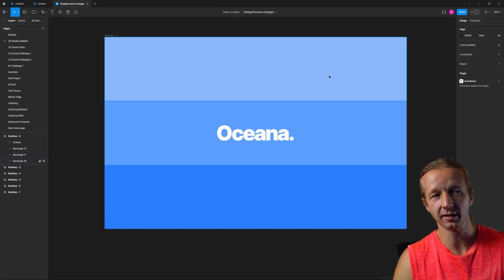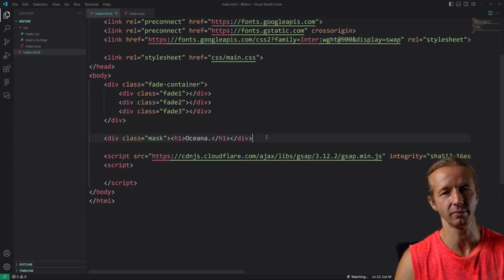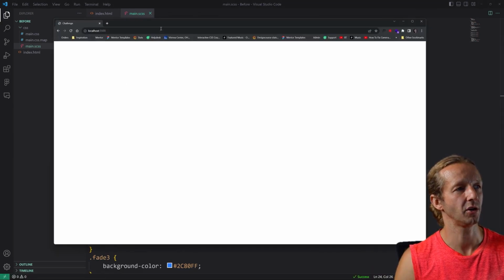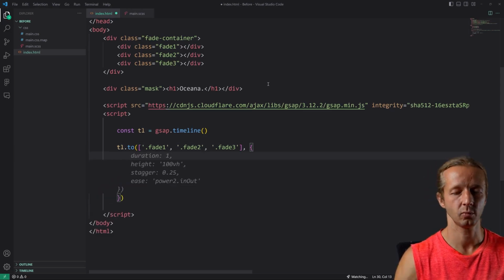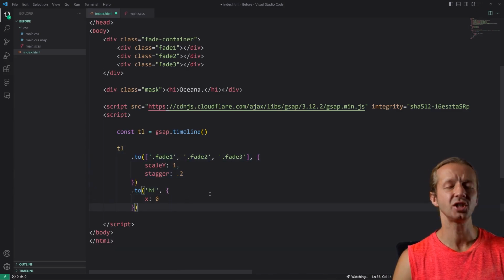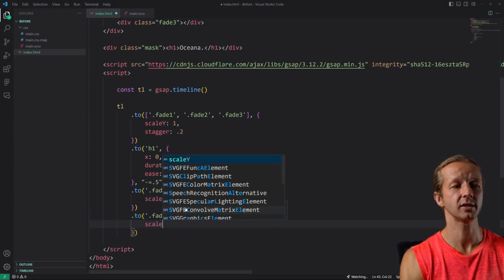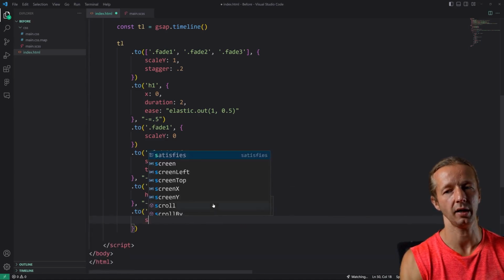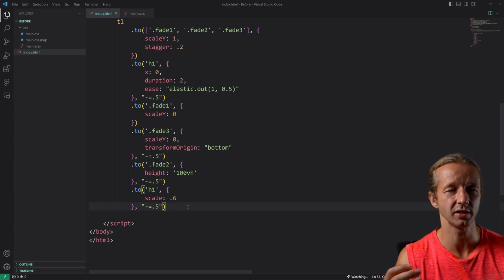08 The Power of Animation Timelines | CurioCraft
Unleash the power of precise control in your animations with JavaScript animation timelines! This video dives deep into this essential tool, unlocking its secrets to craft dynamic, synchronized experiences. Get ready to:

    Demystify timelines: Understand the core principles of animation timelines and how they orchestrate your animations.
    Harness control: Learn how to manipulate animation timing, duration, and sequencing with pinpoint accuracy.
    Chain and stagger: Create complex animation sequences with ease, adding rhythm and visual interest to your projects.
    Synchronize elements: Coordinate multiple animations seamlessly, ensuring perfect timing and harmony across your visuals.
    Level up your animation skills: Take your JavaScript animation game to the next level with advanced timeline techniques.

By the end of this video, you'll be able to:

    Confidently build and utilize JavaScript animation timelines.
    Craft precise and synchronized animations for any web project.
    Impress your viewers with professional-looking animated experiences.

Whether you're a beginner exploring JavaScript animations or a seasoned developer seeking advanced control, this video is your ultimate guide to mastering timelines!

    JavaScript animation
    animation timeline
    web animation
    CSS animation
    animation timing
    animation sequencing
    animation chaining
    animation staggering
    front-end development
    UI/UX design
    performance optimization
    web development tutorial
    beginner-friendly
    advanced